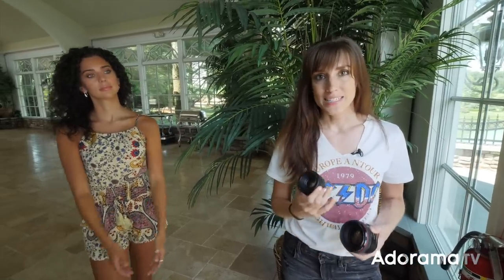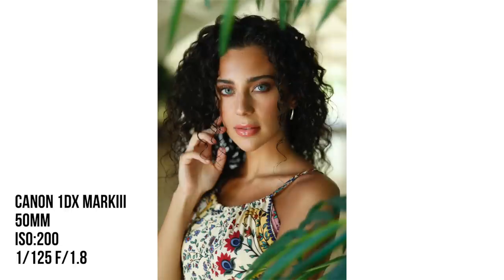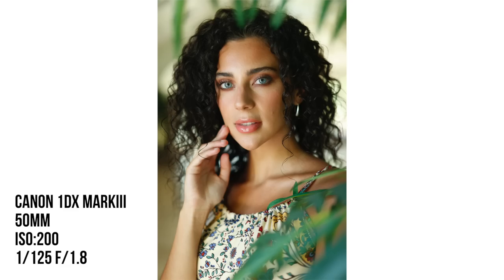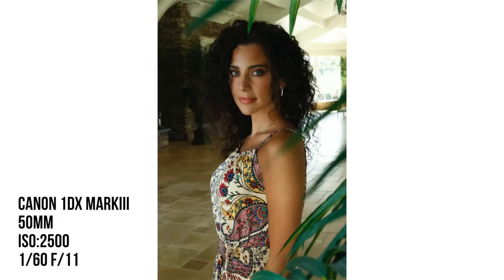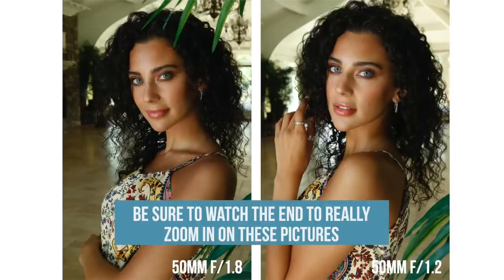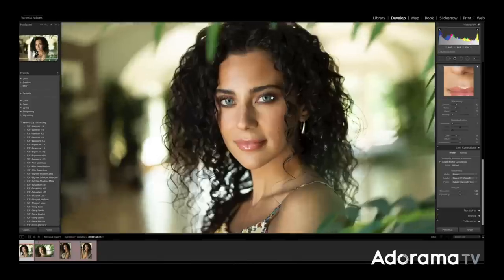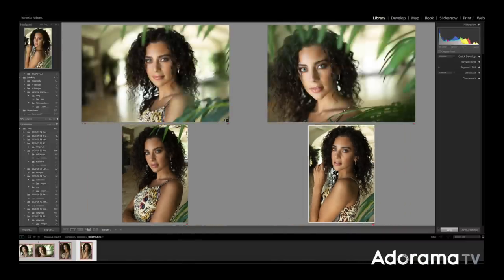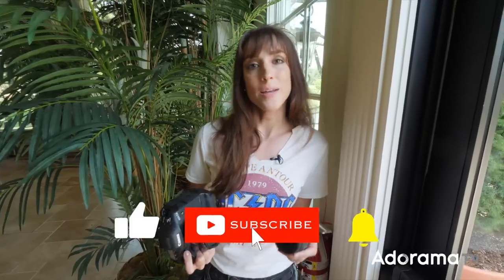Canon 50mm 1.2 vs 1.8 Lens | Portrait Photography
Do lenses really matter? Take a look as Vanessa Joy compares the Canon 50mm 1.2 vs 1.8 lenses on the Canon 1DXIII. You might be surprised by what you see!